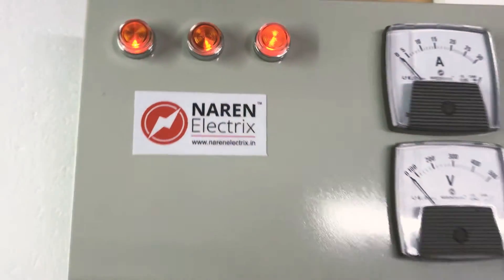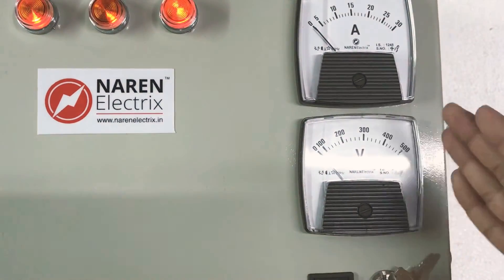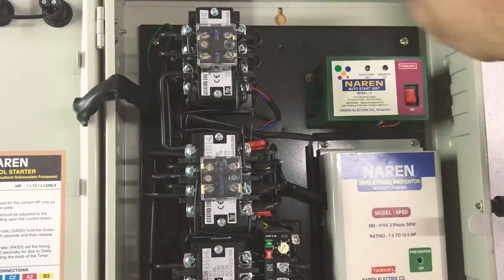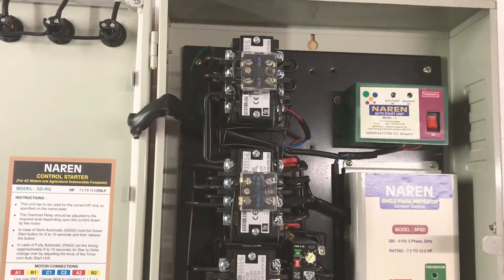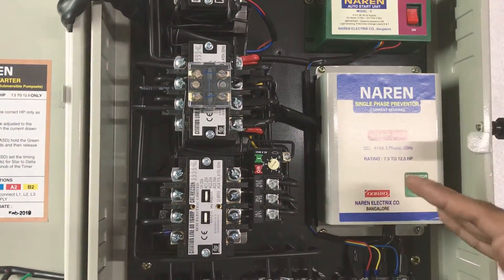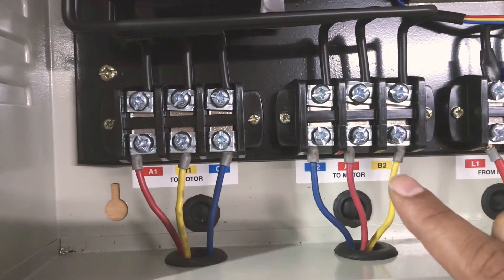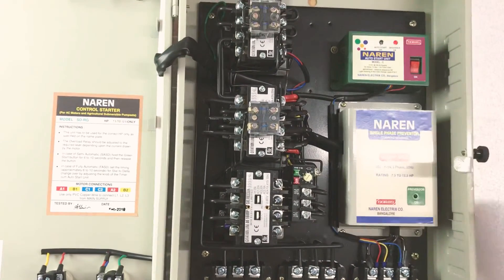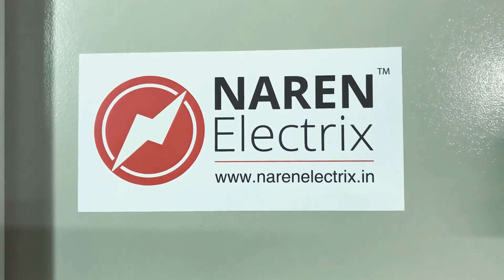Naren Analog Control Starter Model SD-RG (Kannada Version)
This video explains the details about Naren Analog Star Delta Control Starter Model SD-RG. This Starter comes with SR90 meters, 3 phase supply indicators, BCH 4 Pole Contactors and Auxiliary, LT MN2 Relay, Naren Single Phase Preventor Model SPSD. Naren Auto Start Unit is an option.

Available models:
10 to 12.5HP with Auto/ Without Auto
15 HP with Auto/ without Auto
20 HP with Auto / without Auto